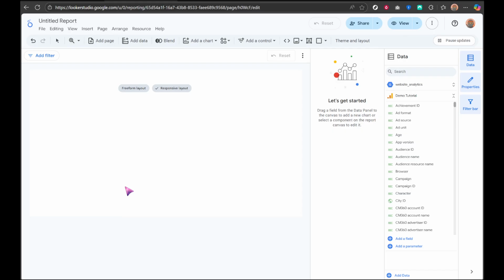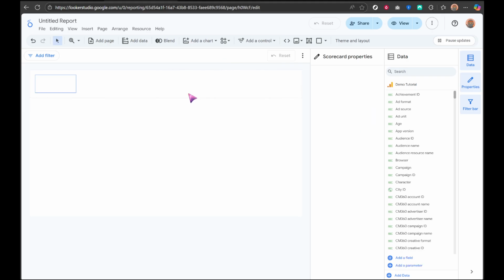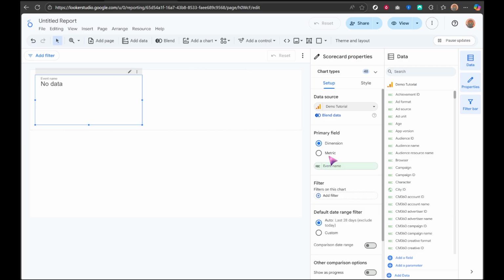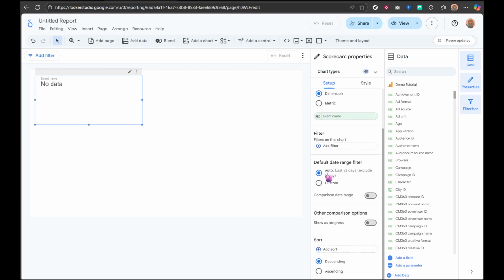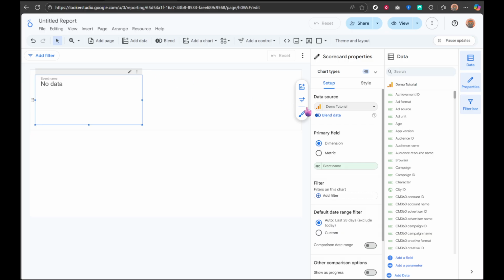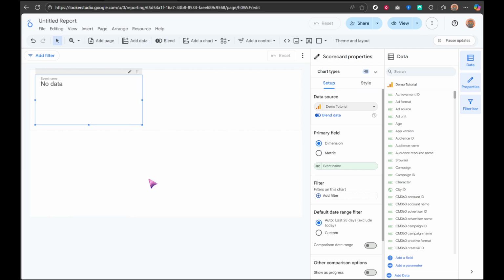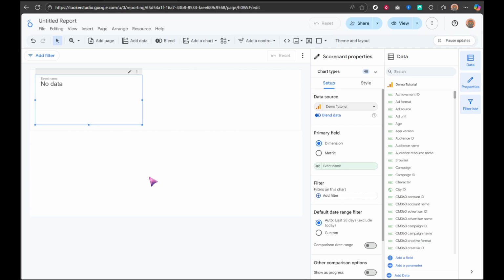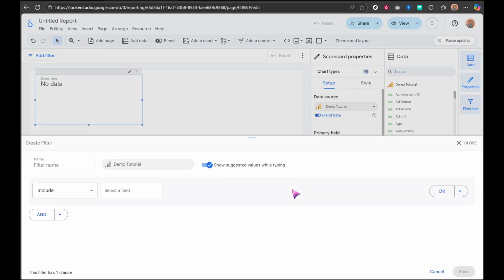How To Add Conversion Rate In Looker Studio Reports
Add conversion rate metrics to your Looker Studio reports. 💹